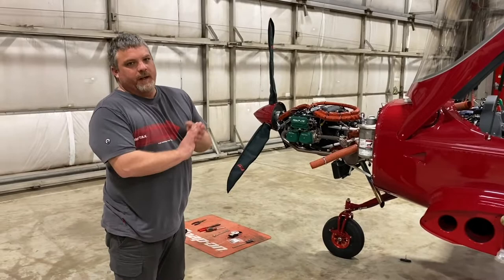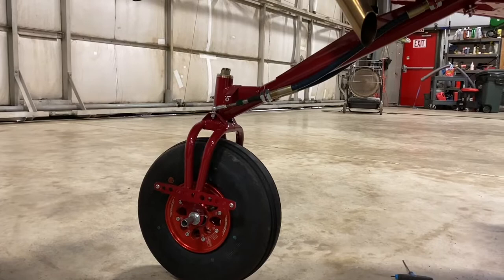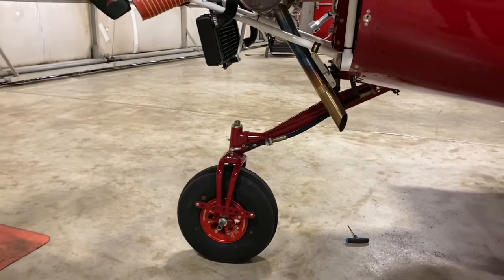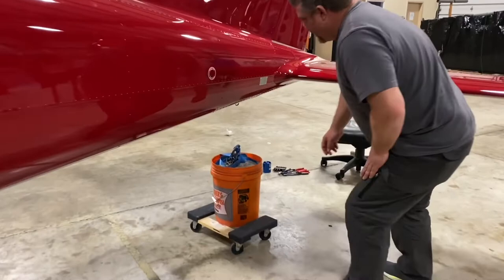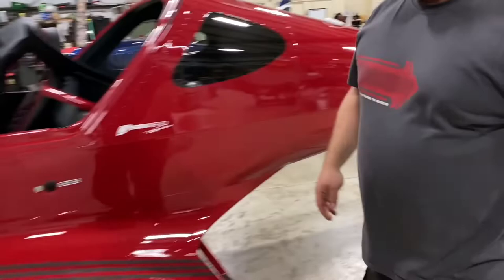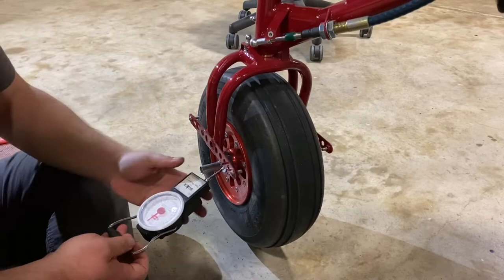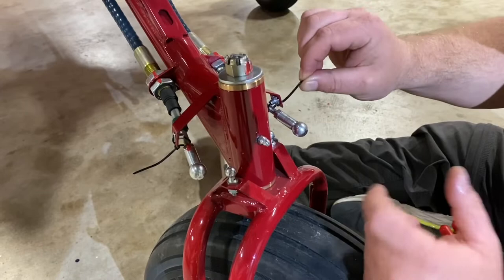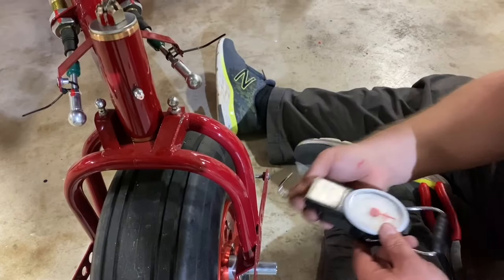Bristell Nose Wheel Tension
Rich Maisano demonstrates step by step the importance of keeping tension on the nose wheel steering fork of a Bristell and how how to properly achieve this.